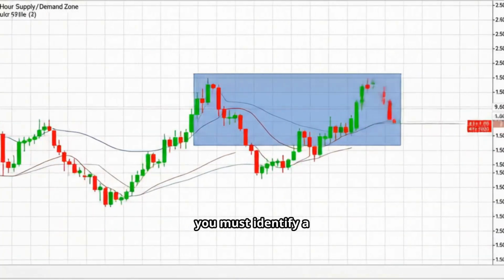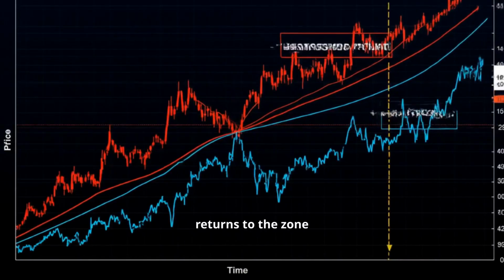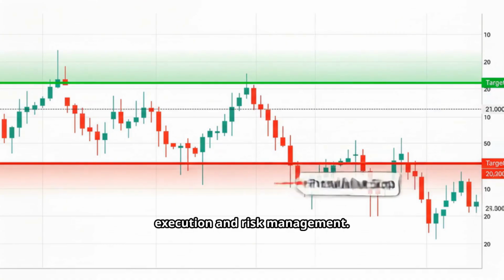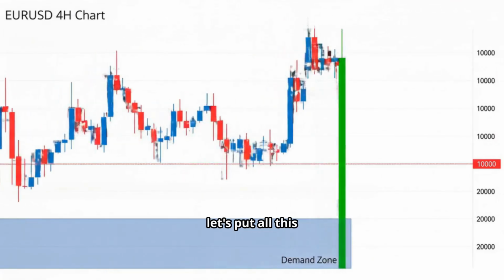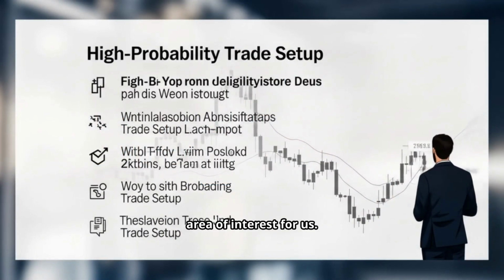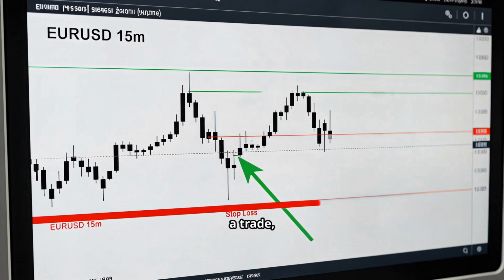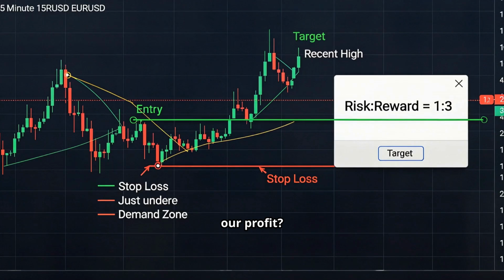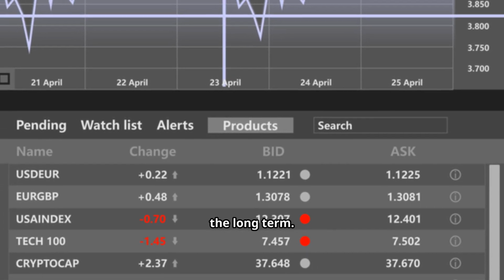The SECRET formular used to identify Demand and Supply Zones For Profitable Trades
Learn how to master the Demand & Supply trading strategy step by step!
In this video, I’ll break down what demand and supply zones are, how to identify them, and how professional traders use them to trade Forex, Crypto, and Stocks.

✅ What you’ll learn in this video:

What are Demand & Supply zones in trading?

How to identify strong Demand & Supply zones on charts.

Entry, Stop Loss, and Take Profit rules for this strategy.

Pro tips to avoid fake zones and improve accuracy.

Real chart examples (Forex, Crypto, Stocks).

This strategy is simple but powerful, and with the right risk management, you can use it to build consistency in your trading.

#️⃣ Chapters:
0:00 Intro
0:30 What is Demand & Supply in Trading
2:00 How to Identify Demand & Supply Zones
5:00 Demand & Supply Strategy Rules
8:00 Pro Tips & Risk Management
9:30 Outro

blueprint fx trading